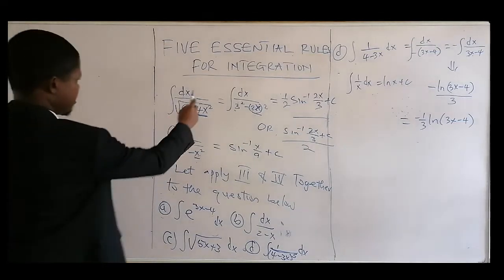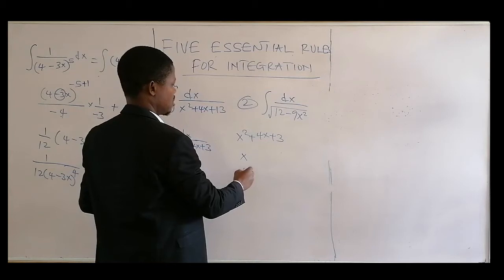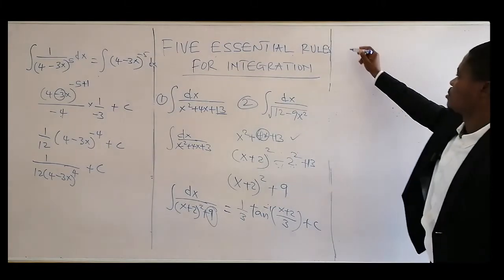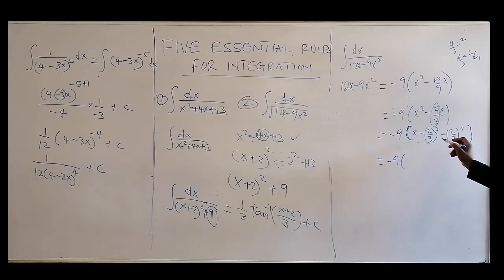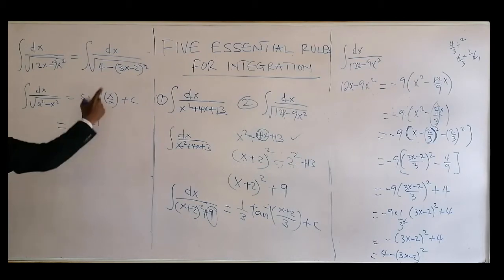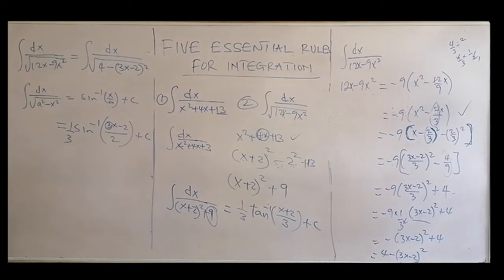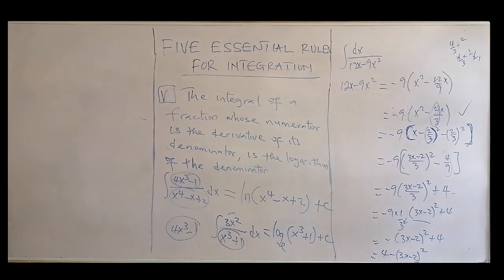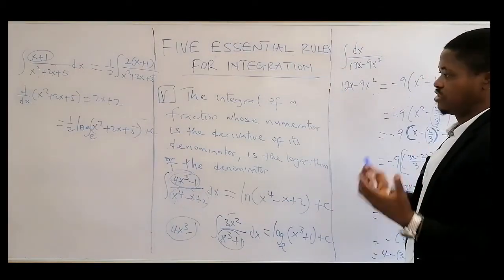FIVE ESSENTIAL RULES FOR INTEGRATION (Part II)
In this video, the rules are stated one by one with questions to back up the rules.
The Rules 3 & 4 are combined together in this episode and they are:
the addition of a constant to the variable makes no difference to the form of the result and this apply to the standard rule.

Also, Multiplying the variable  by a constant make no difference to the form of the result but we must divide by that constant. I do solve lots of questions to buttress the rules and respective solutions are provided.

Finally , is the fifth rule whish state that :"the integral of a fraction whose numerator is the derivative of its denominator which is equal to the logarithm of the denominator". and there are cases where the numerator is not directly equal to the denominator, these are explained in the video with back up questions and solutions.

Take your note, pen  and watch along with the  video(s) .